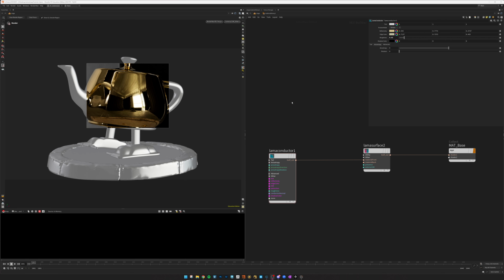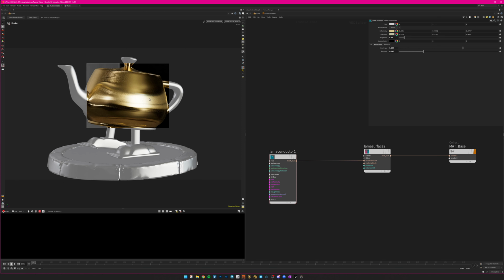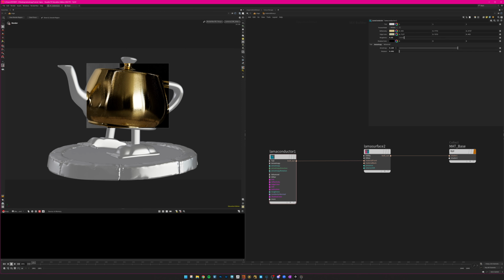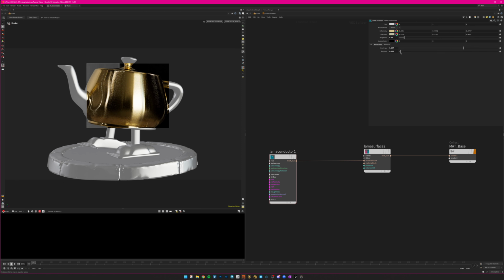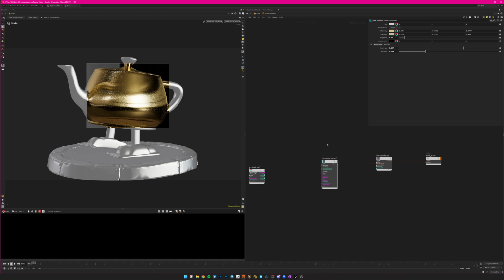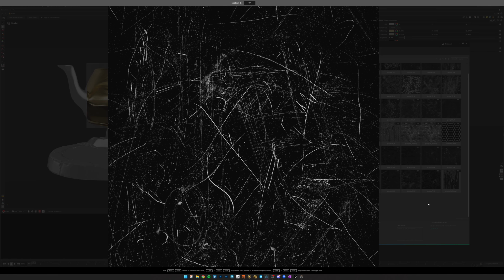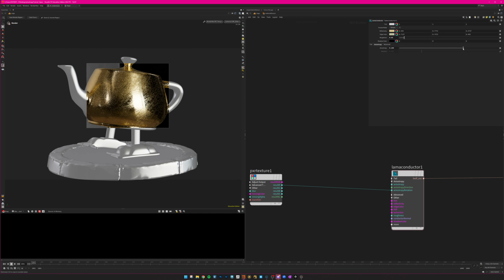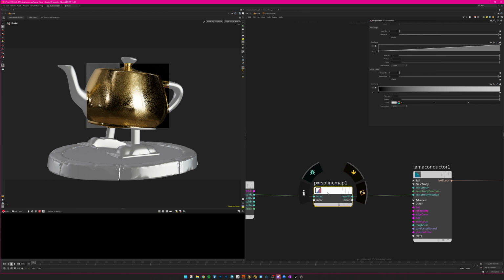Anisotropy - Master to direct Specularity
Anisotropy can be a somewhat confusing concept. In this video, I help you understand how anisotropy works and how we can use it correctly and creatively to give our materials a better and more complex specular behavior.